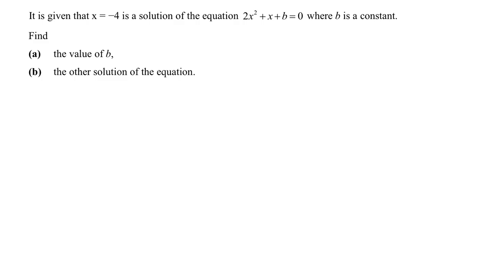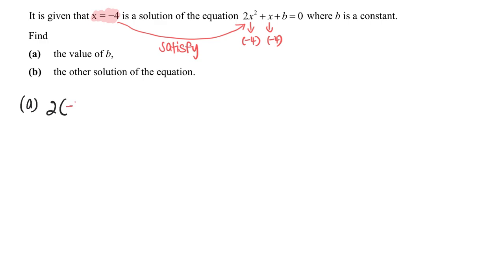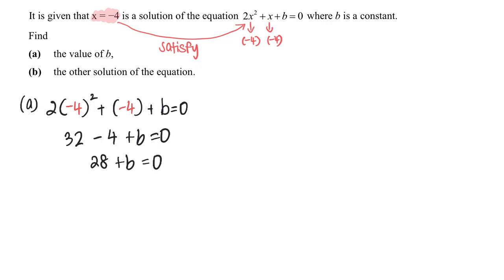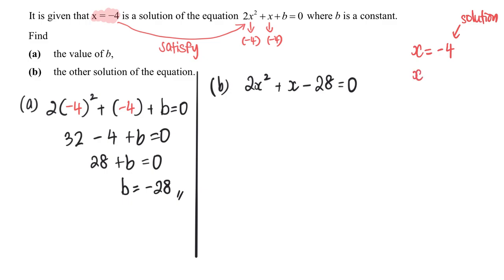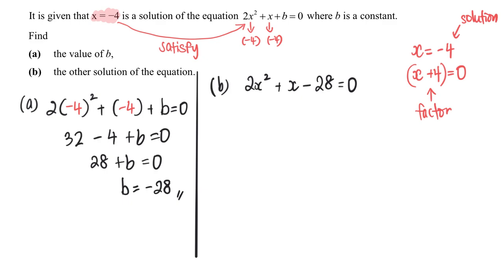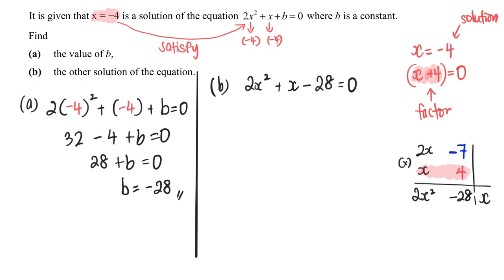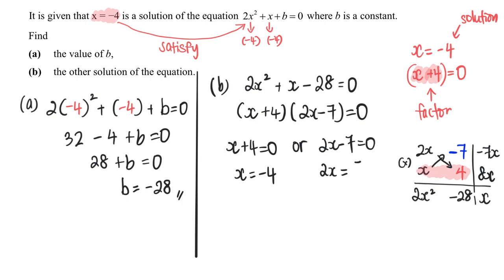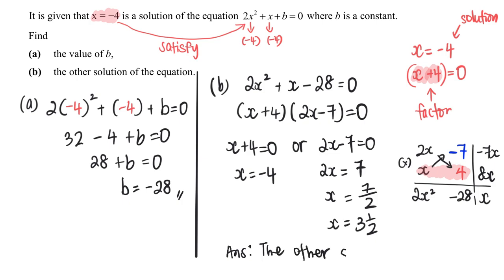Problem involving Solving Quadratic Equations by Factorisation